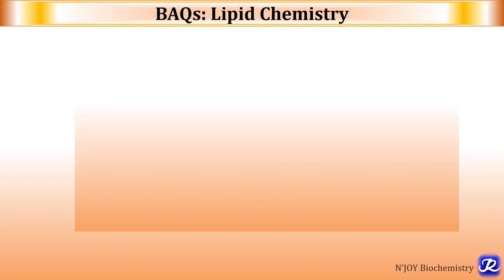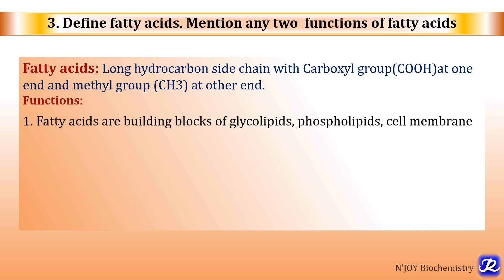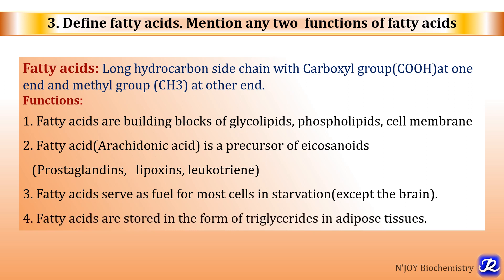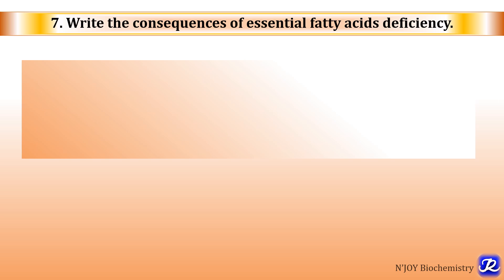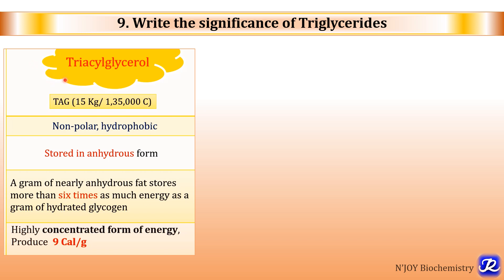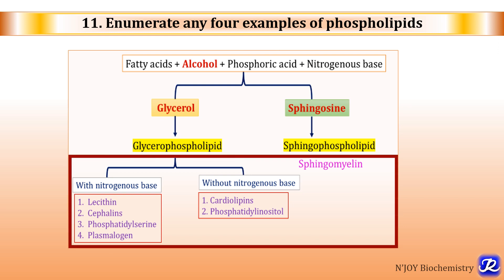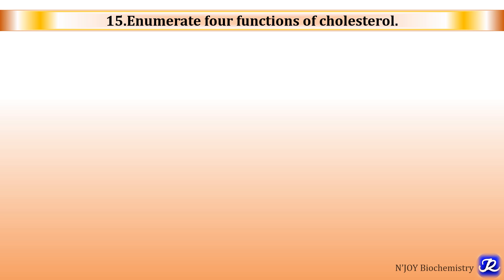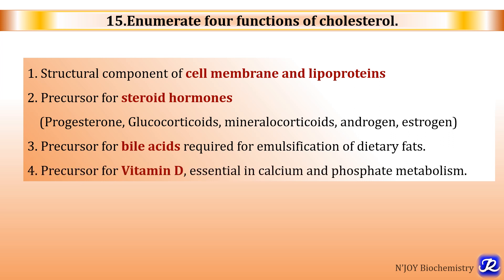Lipid Chemistry: Brief answer questions with model answers | BAQs| Biochemistry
Very important brief answer questions on lipid chemistry have been explained with model answers.
Link for lipid chemistry videos